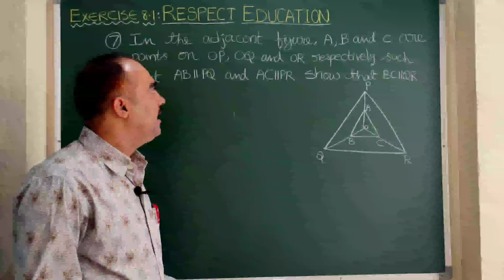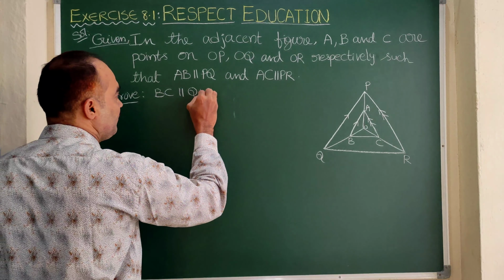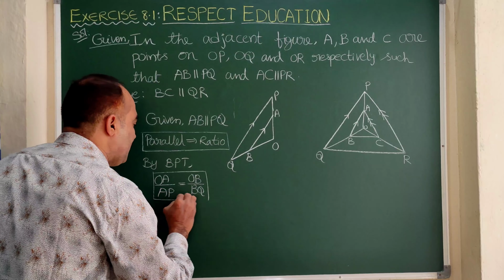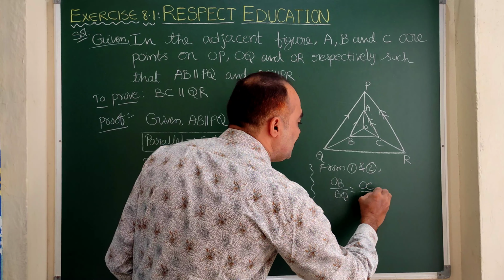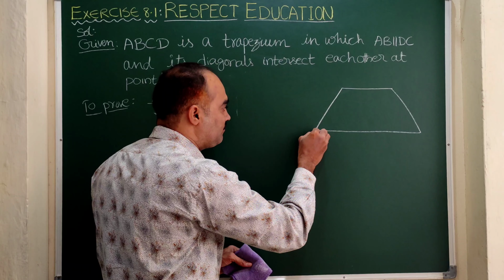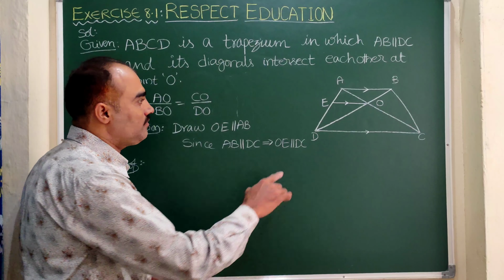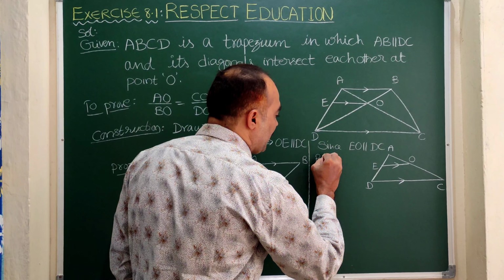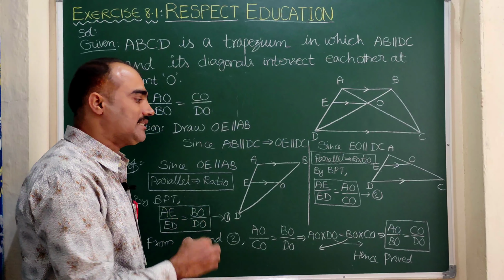Chapter 8| SIMILAR TRIANGLES| Exercise:8.1|PRO.NO.7&8| Class 10|Mathematics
Chapter 8| SIMILAR TRIANGLES| Exercise 8.1|Pro.no.7 and 8|Class 10|Mathematics

We are able to solve the pro.no.7 and 8 of SIMILAR TRIANGLES which are useful to gain solving abilities of Exercise 8.1.

Regards,
Respect Education.